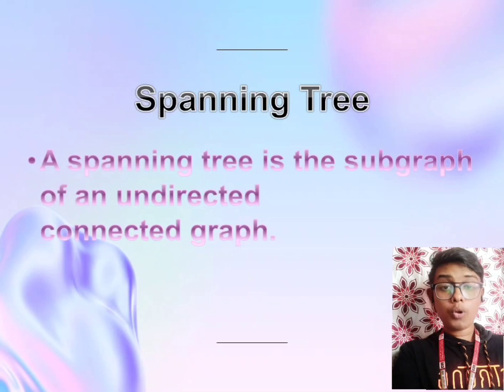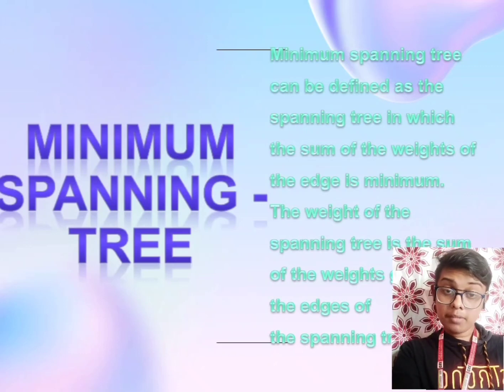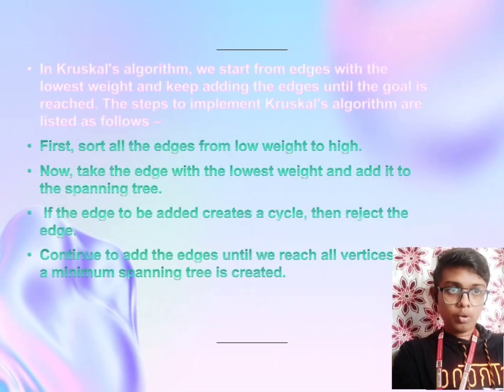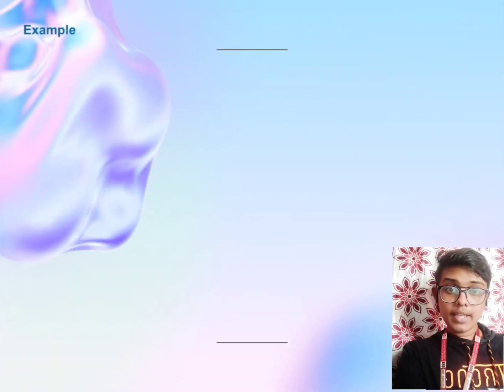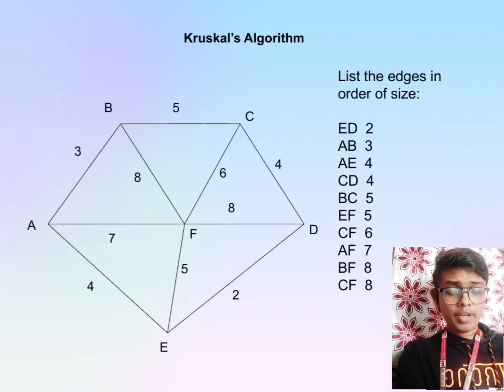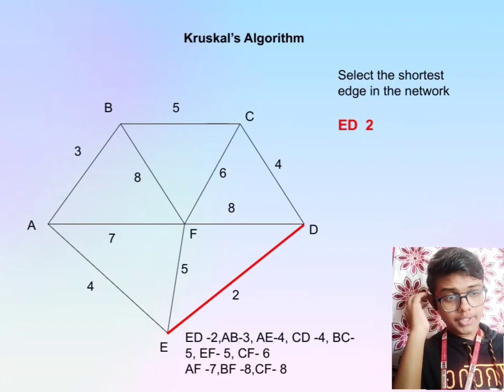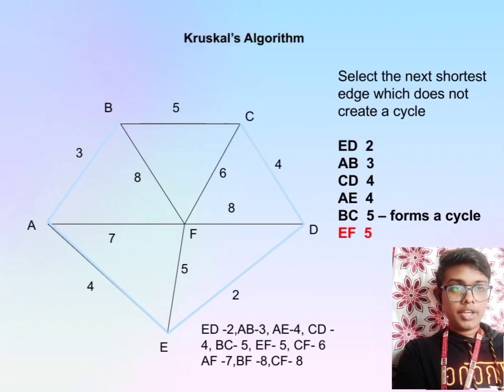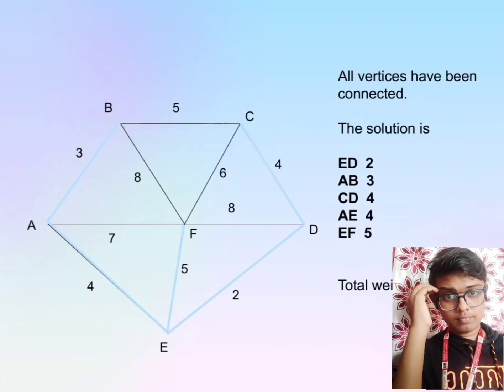DATA STRUCTURES KRUSHKAL'S ALGORITHM